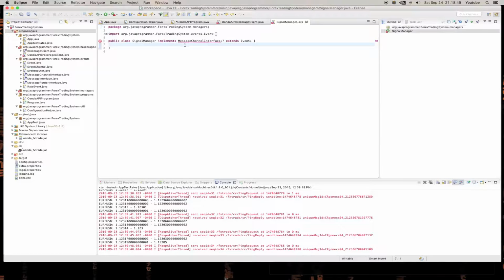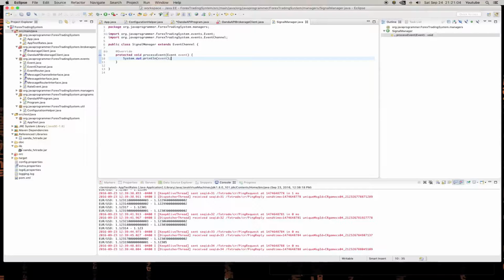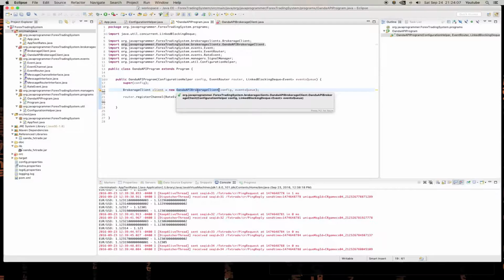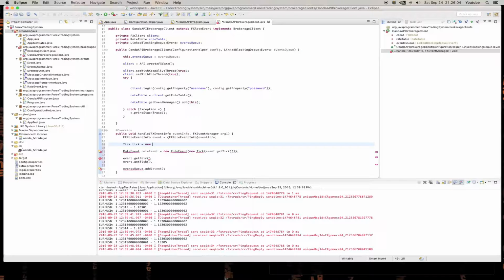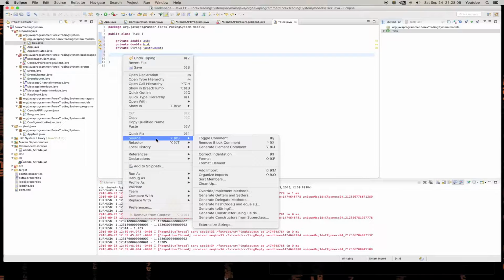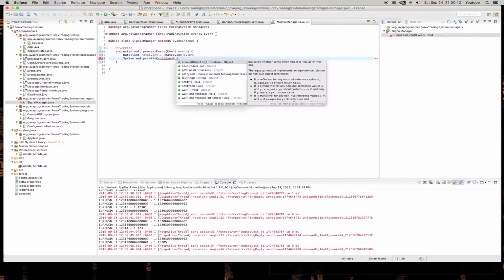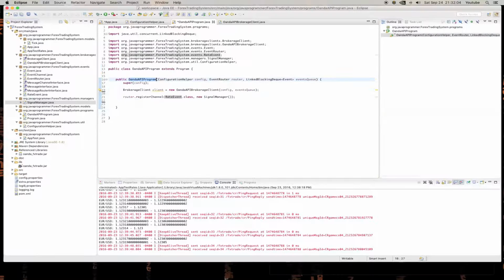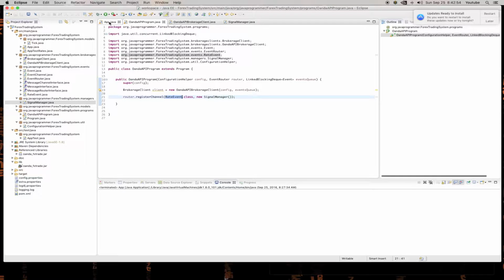Forex Trading System - Episode #10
In this episode we test the setup of the event queue and the signal manager. We also run a test and everything seems to work. This video is the second part.

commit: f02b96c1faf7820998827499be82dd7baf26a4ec